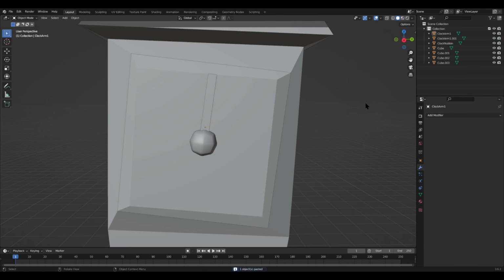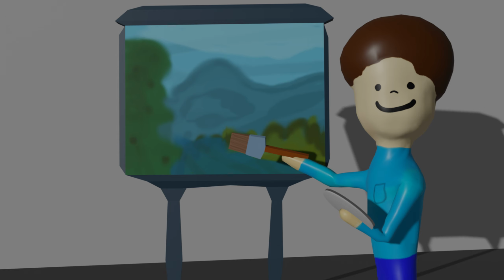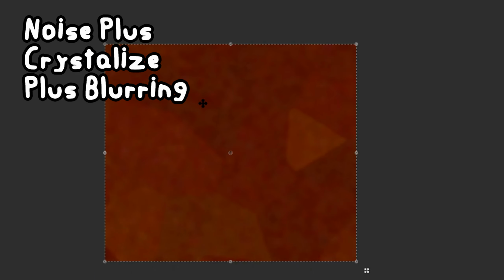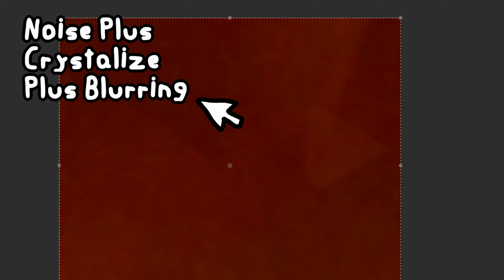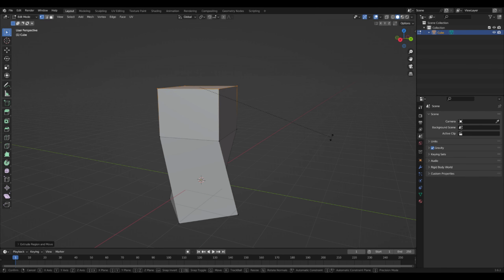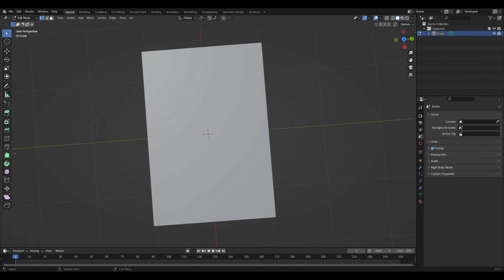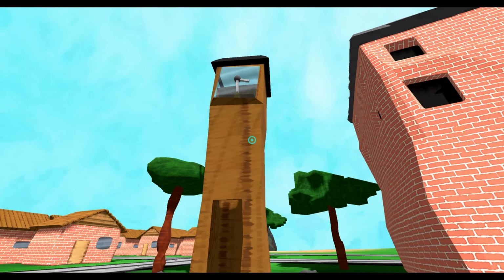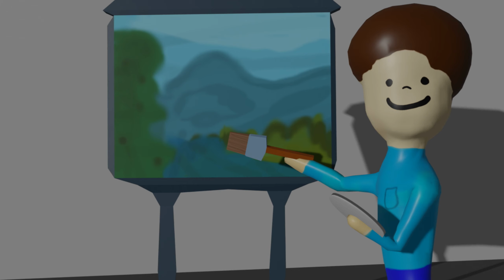I made 3D Models for my Godot Game (Bob Simulator Gamedev Project)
A showcase of 3D models I am making for my game Bob Simulator

This project is made using the Godot Engine a free and open source game engine.

Chapters:
00:00 I've been making 3d Models!
00:24 Making the Clocktower
02:00 Making the Barn Model
03:11 PLANTS.
04:50 Tiling Textures
05:27 Modelling Tree Branches
06:30 Showcase of new Models
07:10 Conclusion and Bob Simulator